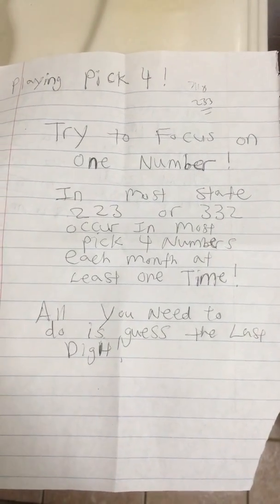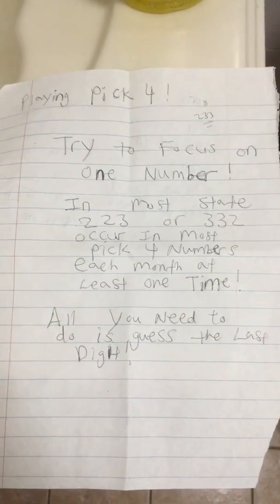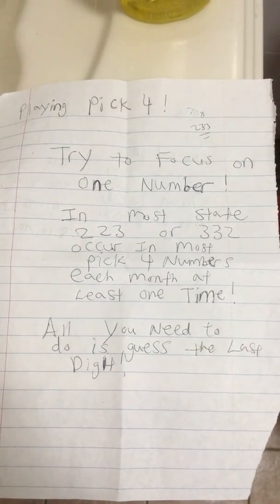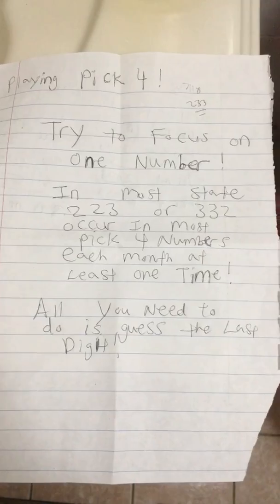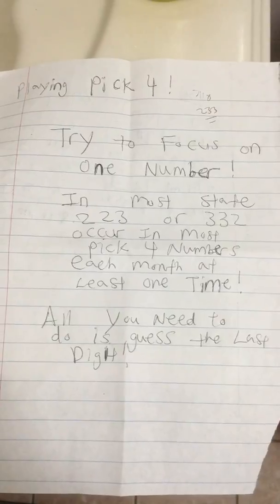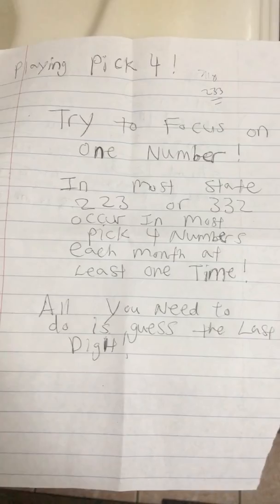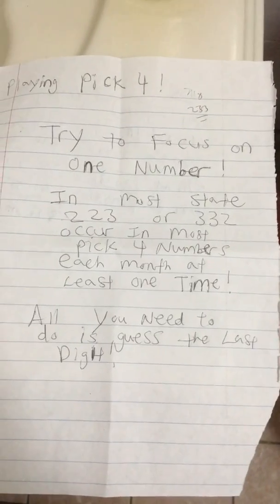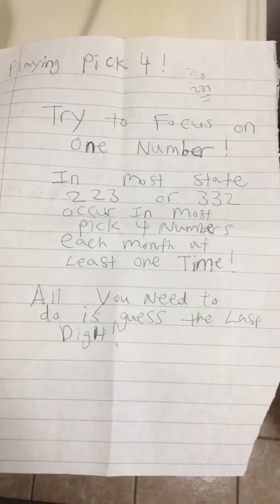Win Pick 4 With 1 Number Guaranteed Almost Every Month!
Use Close Captioning if you want a better understanding!
Follow my prediction on Facebook-William Cen!